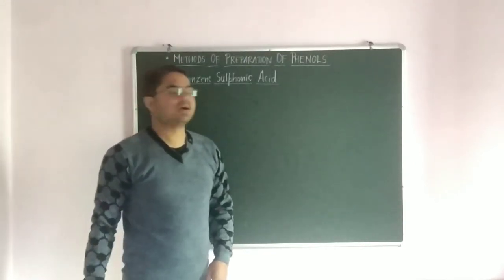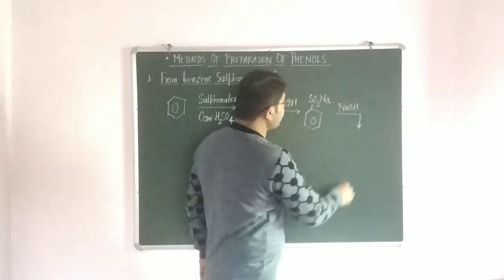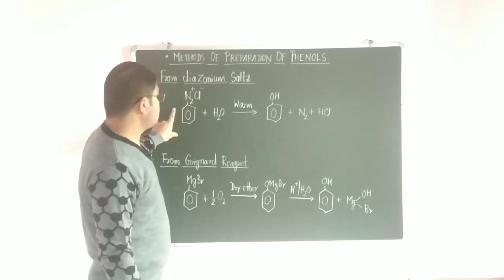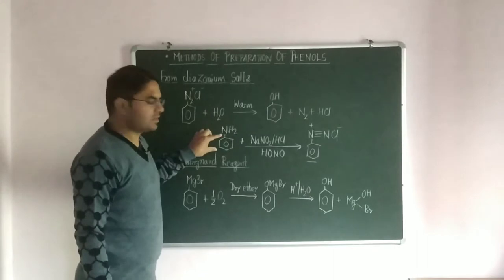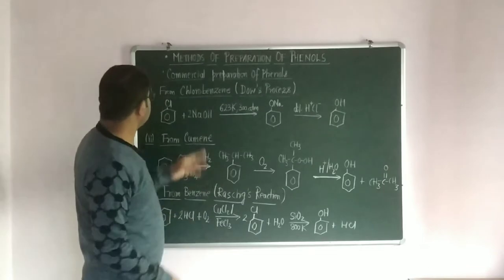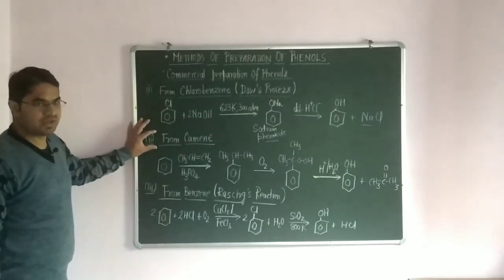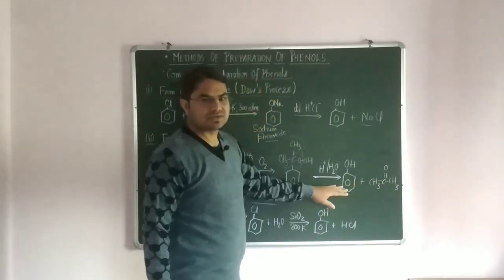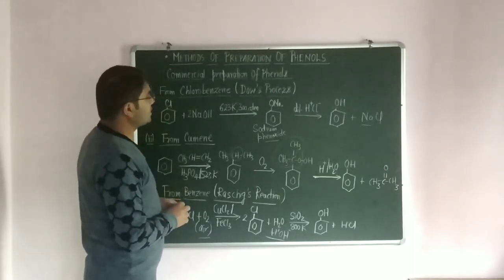Preparation of Phenols|| Important methods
Preparation of Phenols from benzene sulphonic acid, diazonium salts, grignard's reagent, dow's process, cumene and Raschig's reaction.